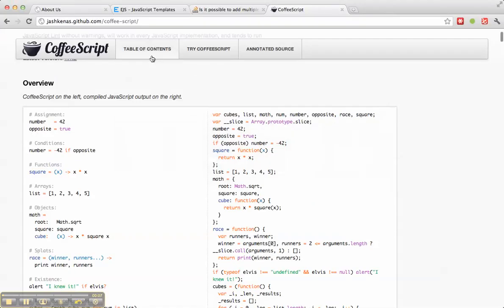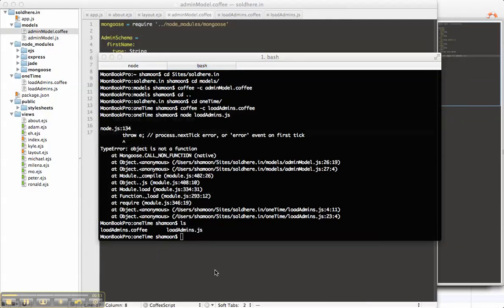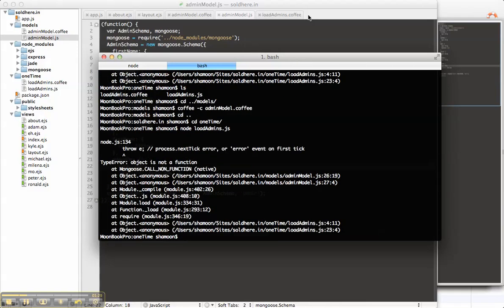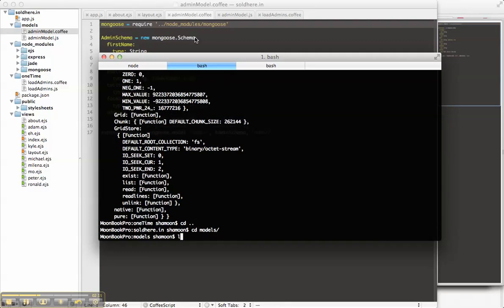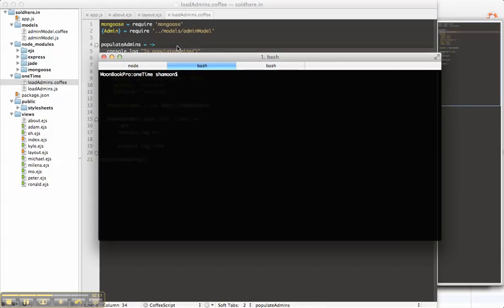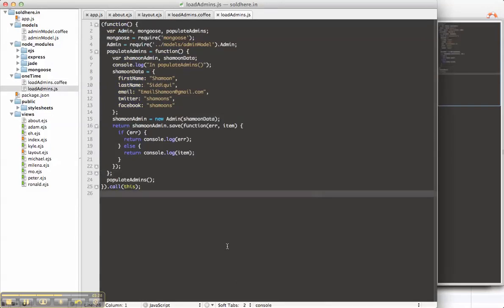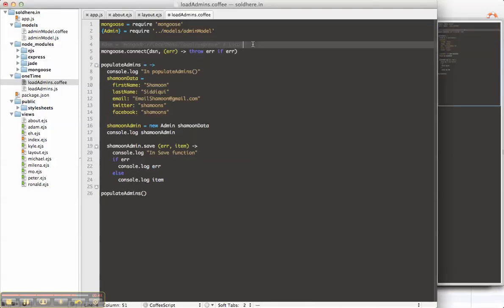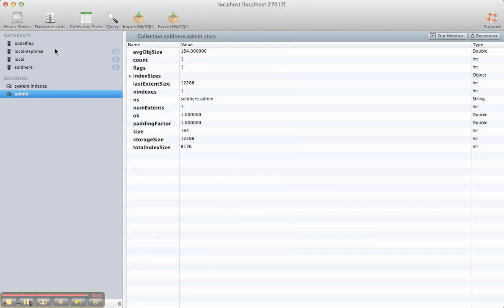Node.js and MongoDB Tutorial - PART 3 of 6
This is a brief tutorial on how to use Node.js (using CoffeeScript) to connect to a MongoDB (using Mongoose) for a small project I am working on with a group of awesome students..